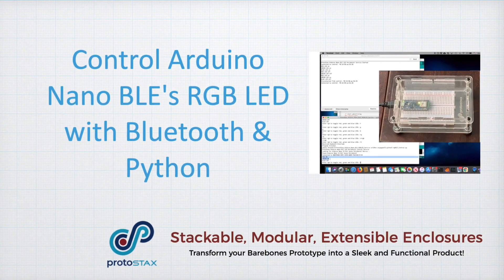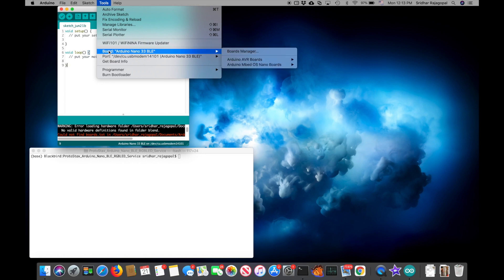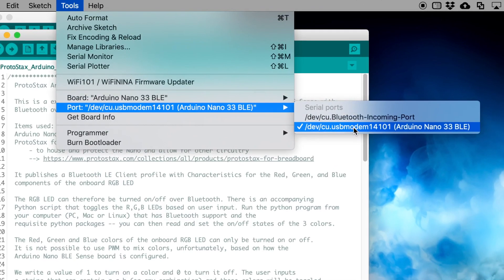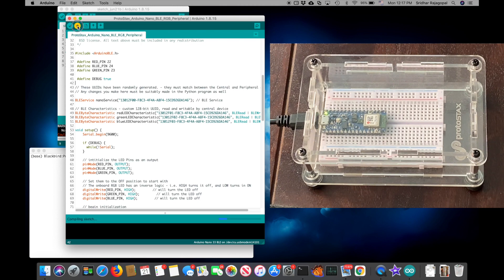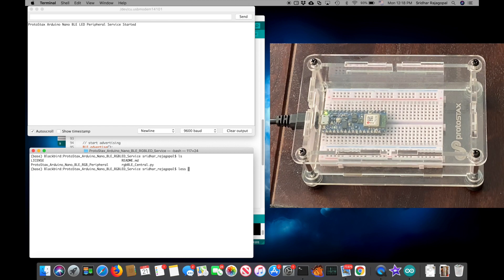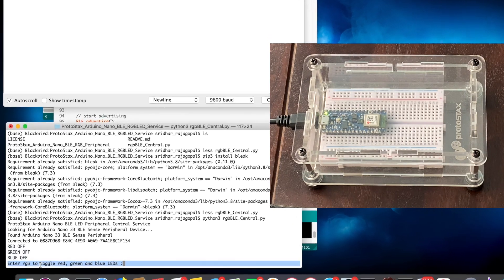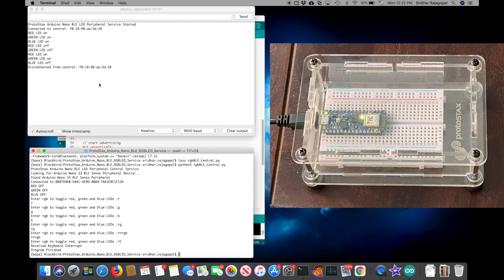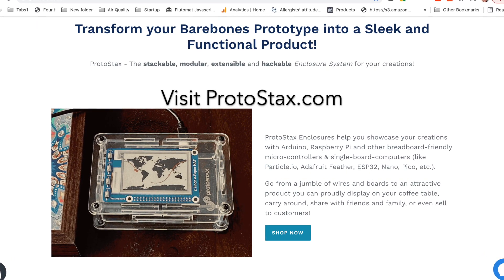Control Arduino Nano BLE with Bluetooth & Python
Control Arduino Nano BLE's RGB LED with Bluetooth & Python

See how you can control your Arduino Nano BLE and read sensor values and actuate controls, communicating with it via Bluetooth using Python, such as from a Windows, Mac or Linux machine like the Raspberry Pi! Demonstrated using the onboard RGB LED, you can utilize the same framework and add other sensors and actuators to the mix. The Arduino Nano 33 BLE Sense is chockfull of sensors like temperature, humidity, pressure, motion, vibration, orientation, color, brightness,  proximity, gesture, and microphone.

This project uses the following:
1) Arduino Nano 33 BLE Sense

The ProtoStax Breadboard enclosure is stackable, modular, extensible and hackable! Use it to quickly convert your prototype into a functional and good-looking product!

Works with any breadboard-friendly micro-controllers or single-board computers like the Arduino Nano, Adafruit Feather, Particle Argon, Raspberry Pi Pico and so on.  A microUSB/USB plug cutout makes it great to power these and the rest of your circuitry.

This case fits a 1/2 sized breadboard, or 3 tiny/mini-sized ones. You can fit a full-sized breadboard by horizontally stacking two enclosures.

The case has an internal clearance of over 1.2 inches, which gives you ample room for components & wiring!

You can use this vanilla enclosure to house any custom board that fits its dimensions (see below).

The acrylic material & modular design make it eminently hackable. Drill cutouts or mounting holes into the side walls, top or base plate. You can modify a single side without affecting the others pieces (working with a single flat piece of acrylic is also easier). The modular design makes assembly a snap.

Extension kits and add-ons are available to add functionality to your enclosure - add , switches, ultrasonic sensor, DB9/RS232 port, micro-servo and more!